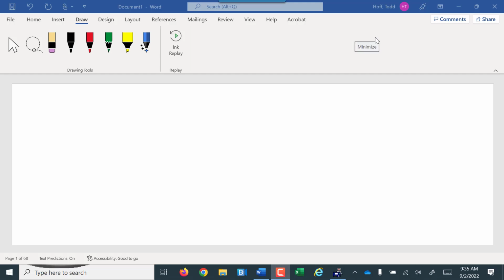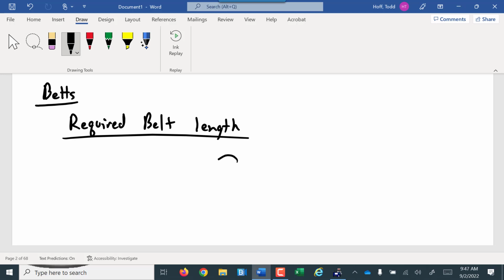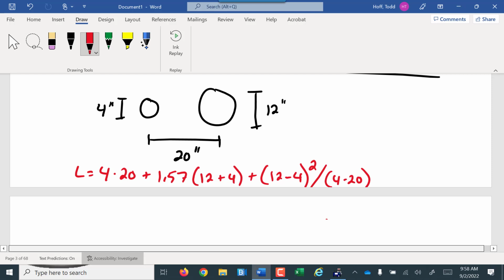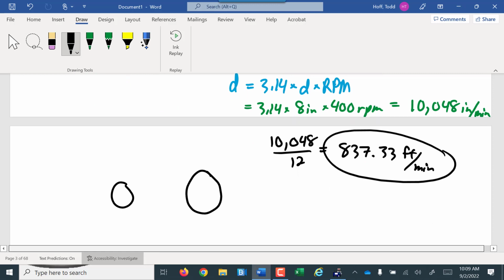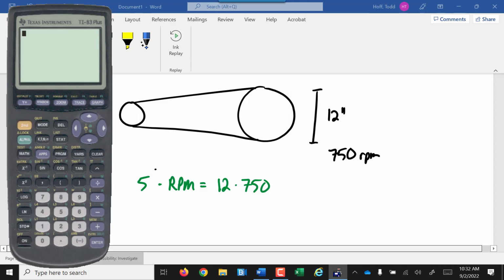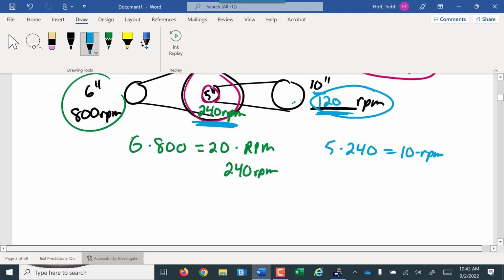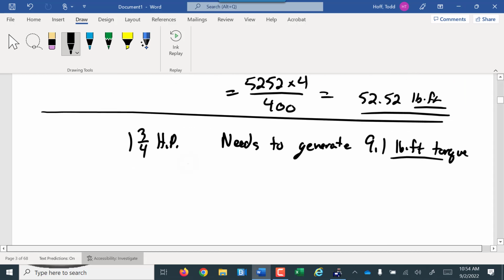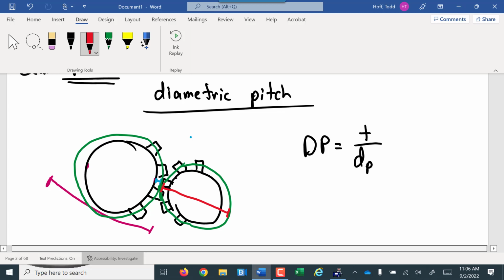Lesson 1 Fall 2022